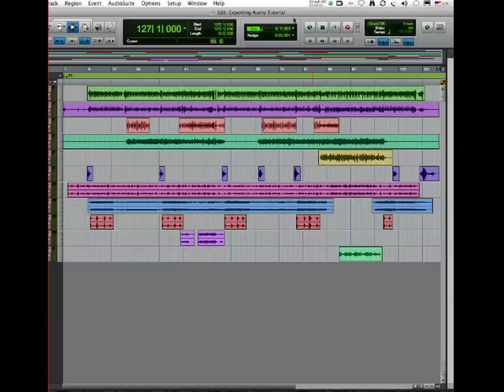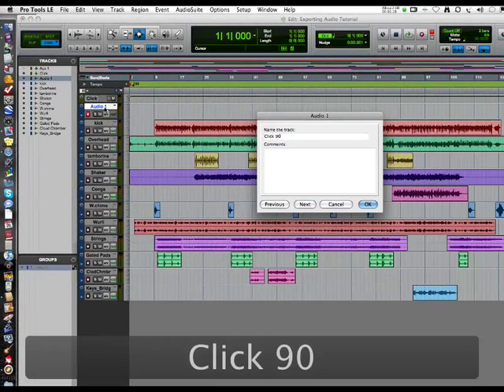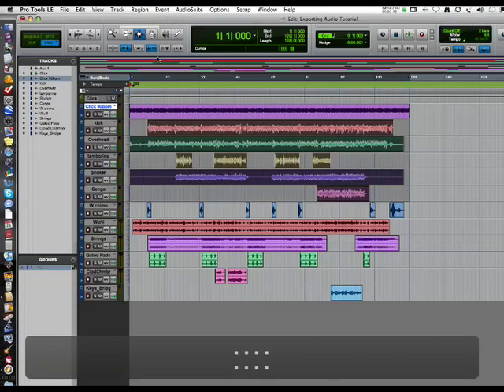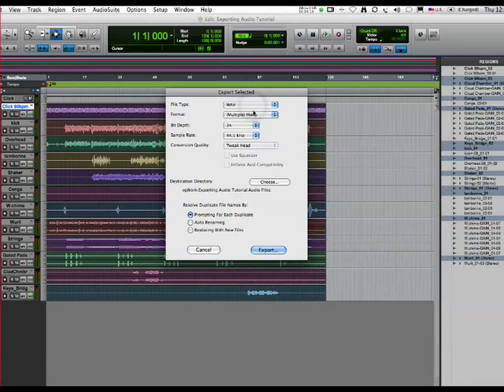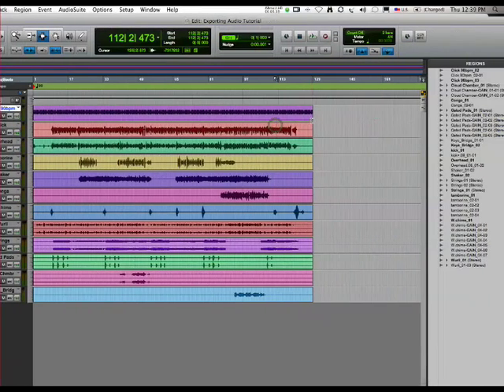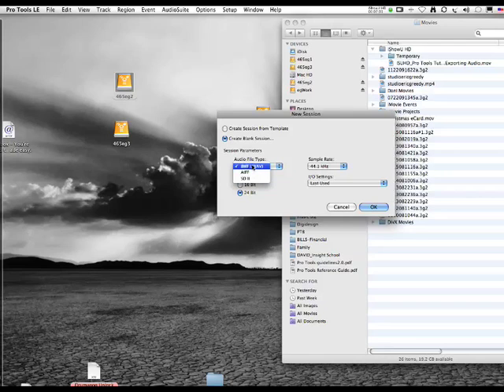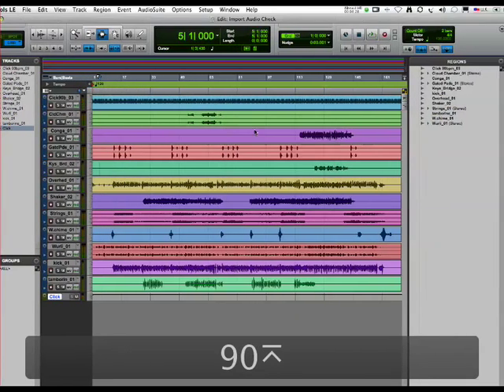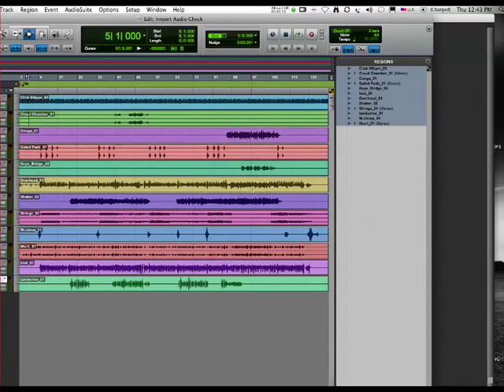Pro Tools tutorial: Export Audio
Pro Tools: how to export audio to retain sunc